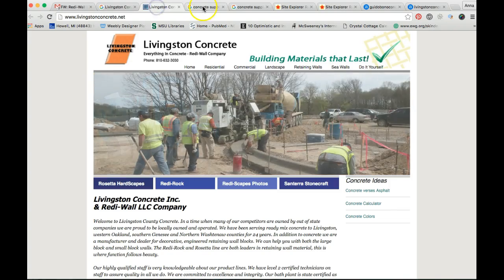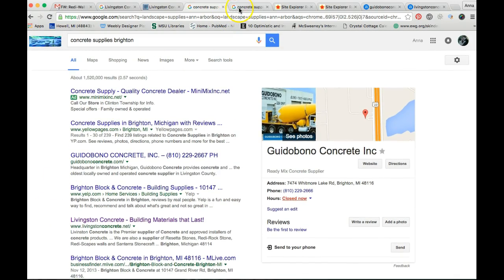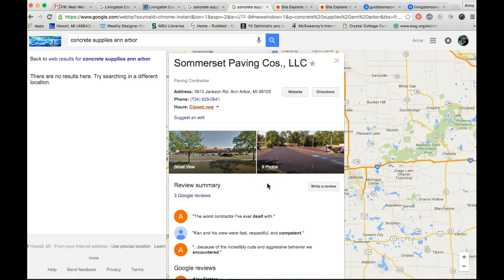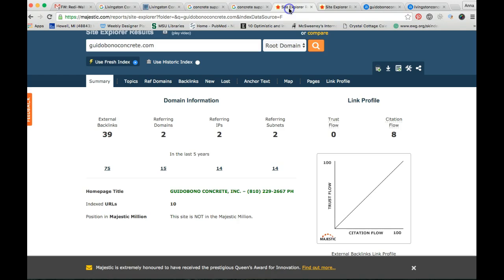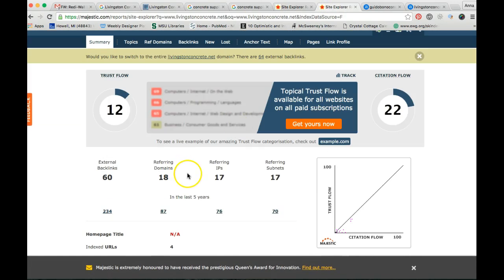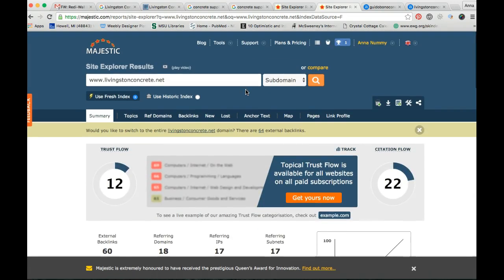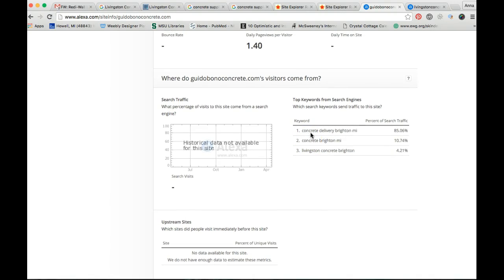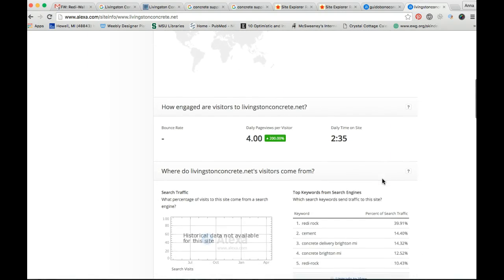Blaine Livingston Concrete